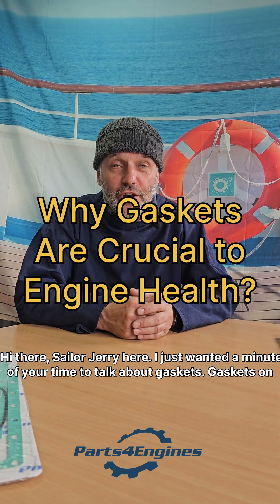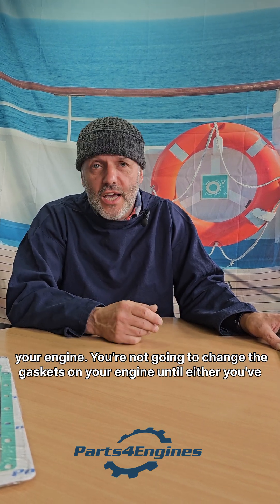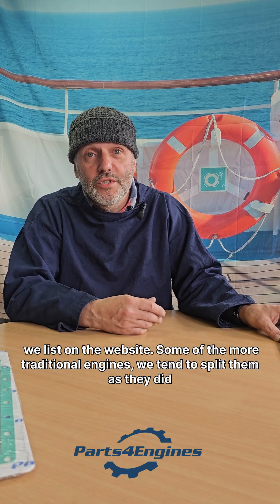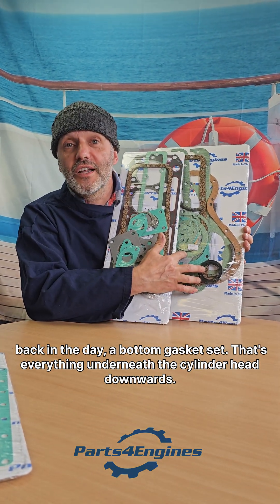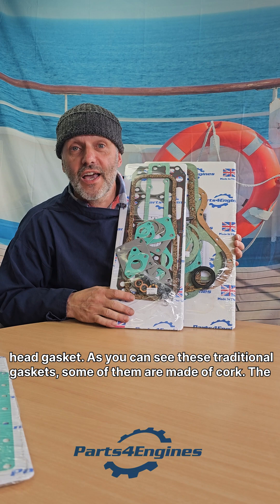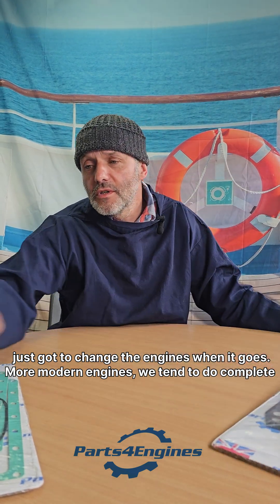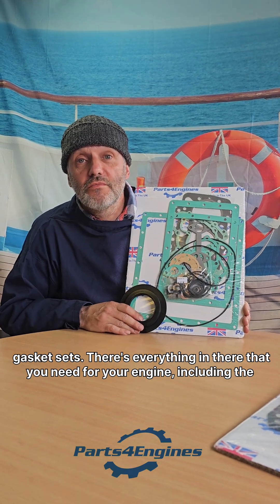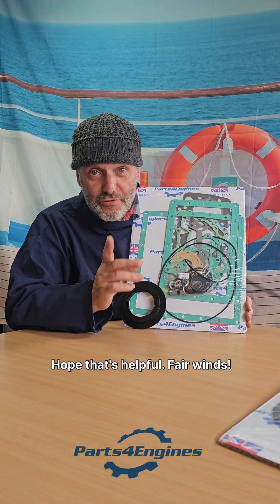Why Gaskets Are Crucial to Engine Health? “Stop Leaks Before They Start! Marine Engine Gasket Tips”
🔧 How to Choose the Right Gasket for Your Marine Engine | Parts4Engines
Get a closer look at our premium-quality gaskets for marine diesel engines. Whether you're rebuilding or doing routine maintenance, using the correct gasket ensures a reliable, leak-free seal. 🛠️
✅ OEM-spec aftermarket gaskets
✅ Compatible with major marine engine models
✅ Perfect for full engine rebuilds or individual replacements

🌍 Worldwide delivery | Trusted by marine professionals